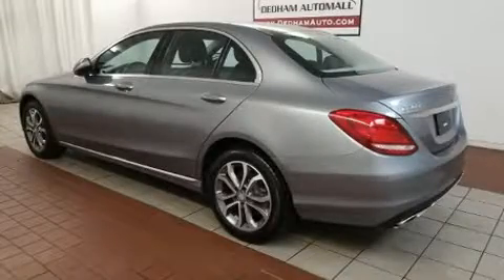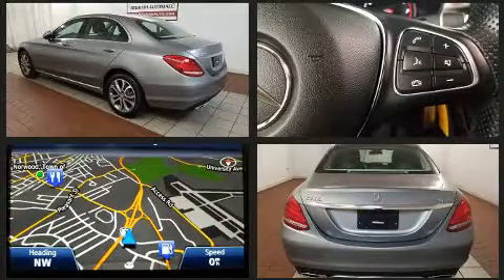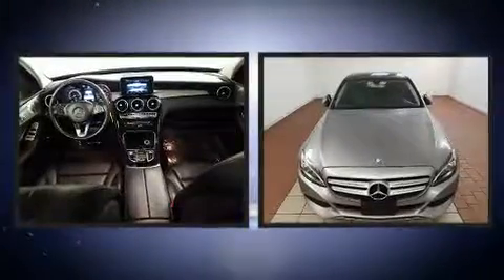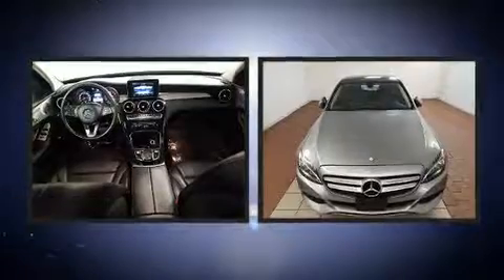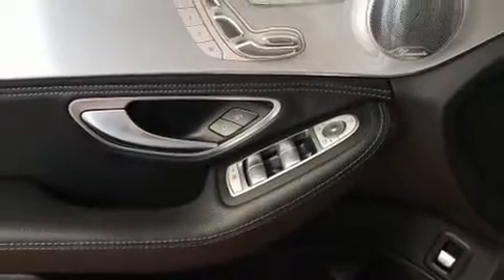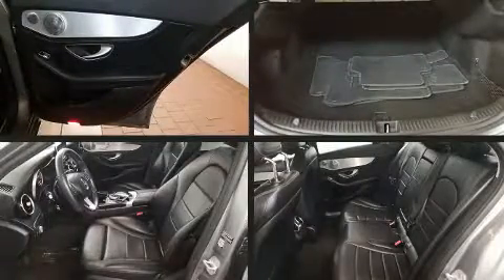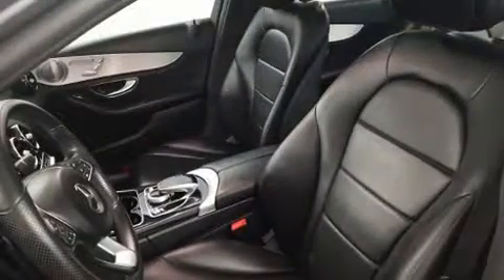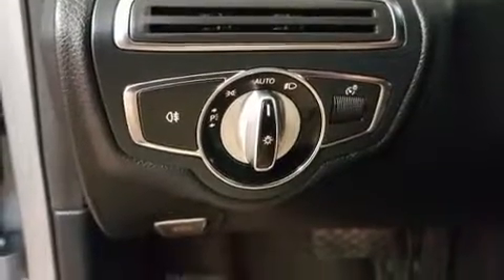2015 Mercedes-Benz C-Class C 300 4MATIC in Dedham, MA 02026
Here's a great deal on a 2015 Mercedes-Benz C-Class. This 4 door, 5 passenger sedan has not yet reached the 20,000 mile mark! Under the hood you'll find a 4 cylinder engine with more than 200 horsepower, providing a smooth and predictable driving experience. A turbocharger is also included as an economical means of increasing performance. Mercedes-Benz prioritized handling and performance with features such as: delay-off headlights, front and rear reading lights, a built-in garage door transmitter, telescoping steering wheel, heated door mirrors, rain sensing wipers, and remote keyless entry. Mercedes-Benz ensures the safety and security of its passengers with equipment such as: dual front impact airbags with occupant sensing airbag, head curtain airbags, traction control, brake assist, anti-whiplash front head restraints, ignition disabling, an emergency communication system, and 4 wheel disc brakes with ABS. For added security, dynamic Stability Control supplements the drivetrain. We pride ourselves on providing excellent customer service. Please don't hesitate to give us a call.